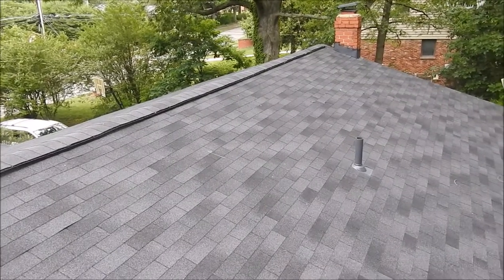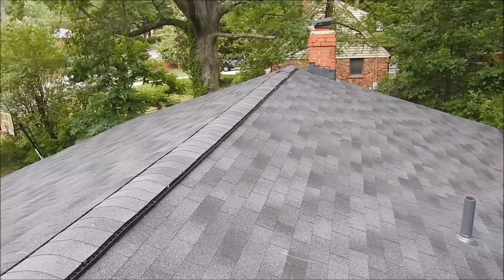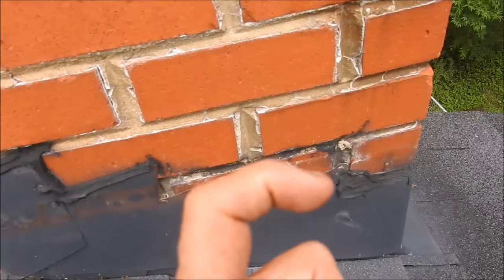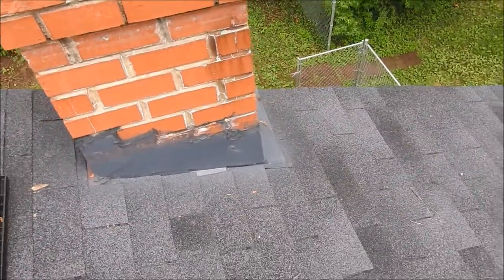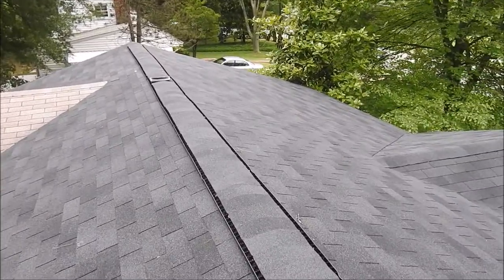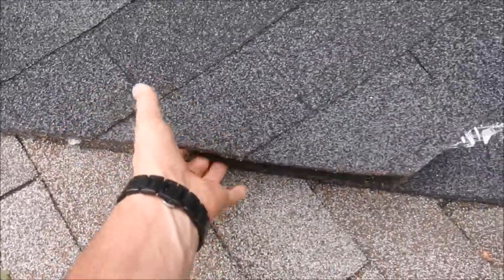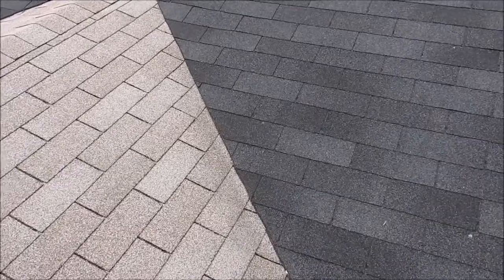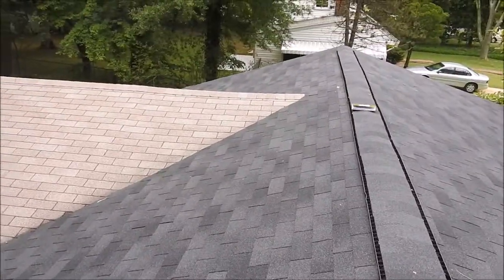Why A New Roof Roof In McLean, VA Needs To Be Replaced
See why a one year old roof in McLean, VA needs to be removed and replaced because of not being installed in accordance with Virginia Building codes.